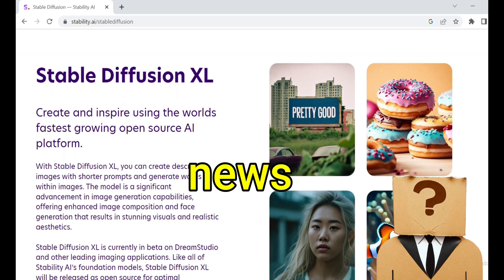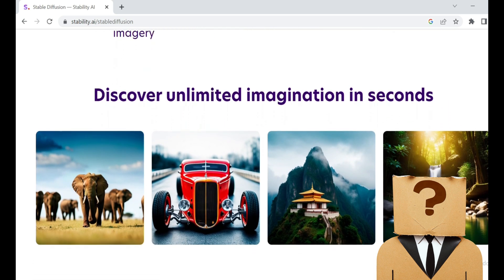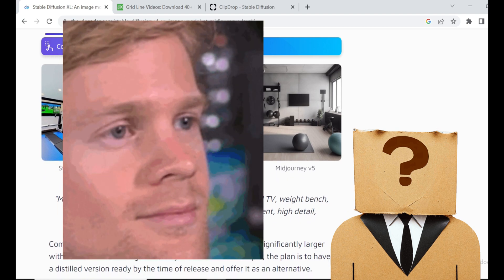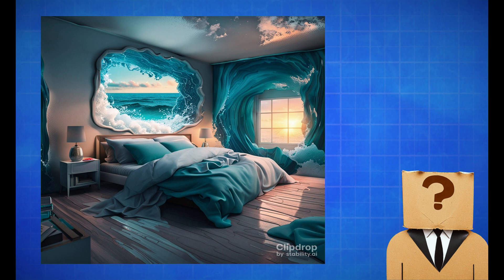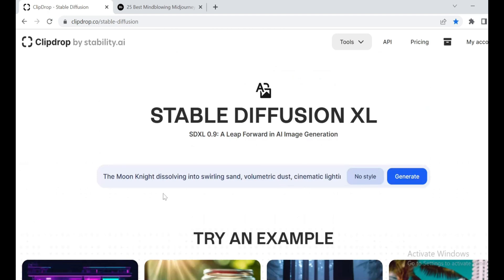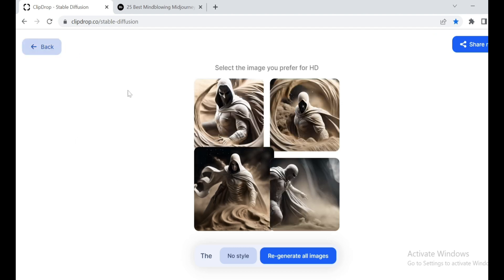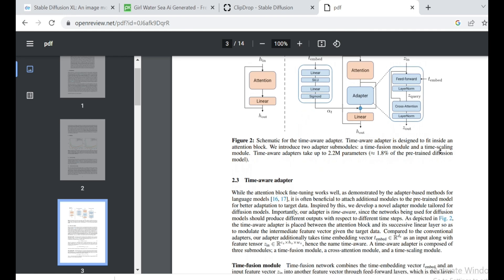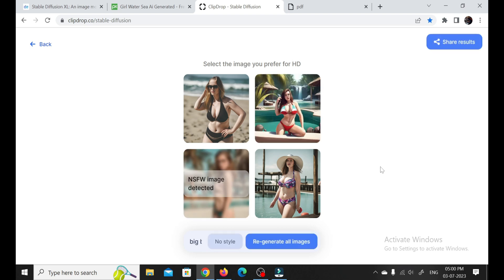Introducing Stable Diffusion XL 0.9 ! Better than Midjourney ?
Stable Diffusion XL - the cutting-edge image generation tool that's going to revolutionize your visual content game!
You can view SDXL via ClipDrop right now, or you can download and run it from your own computer. SDXL 0.9 will soon be available in commercial, free, and open-source versions, as well as an API version.
py man